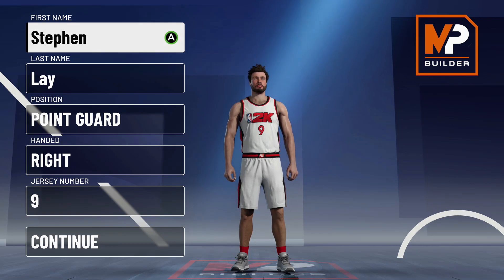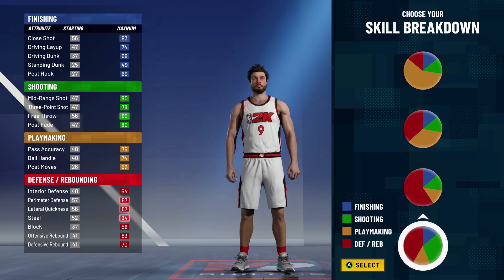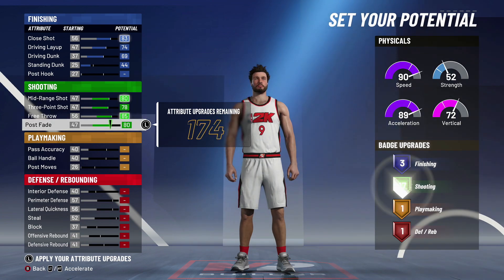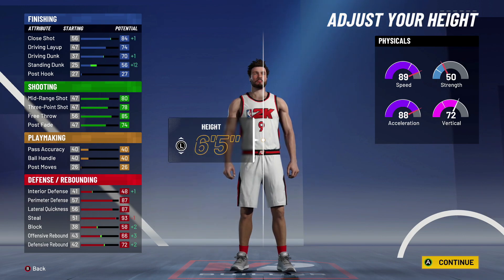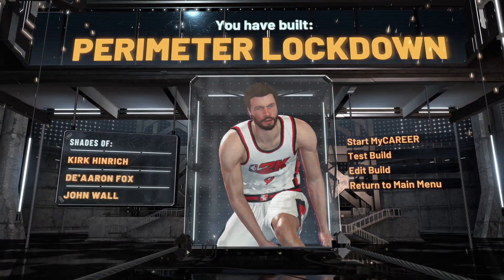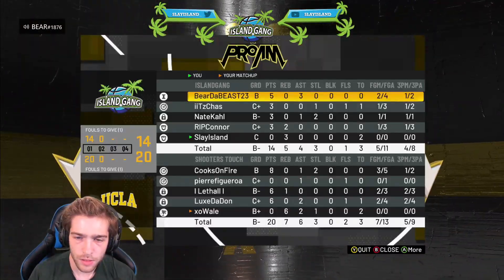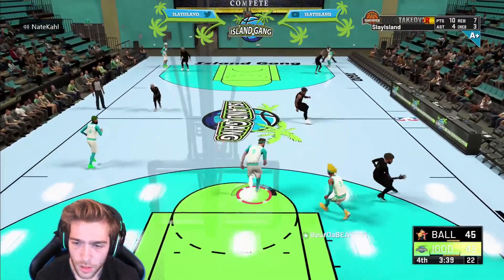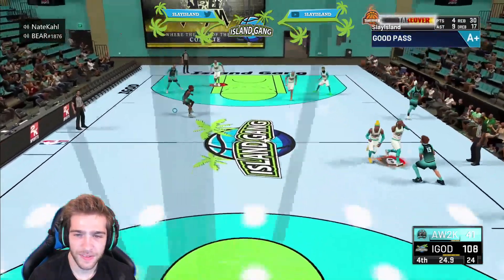THE BEST LOCKDOWN DEFENDER BUILD IN NBA 2K21 - NATEKAHL BUILD - TWO-WAY DEMIGOD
FOLLOW NATE ON TWITTER - Twitter.com/NateKahl

Twitch.tv/slayisland
Twitter.com/SlayIsland_